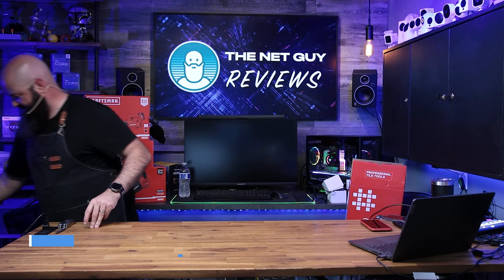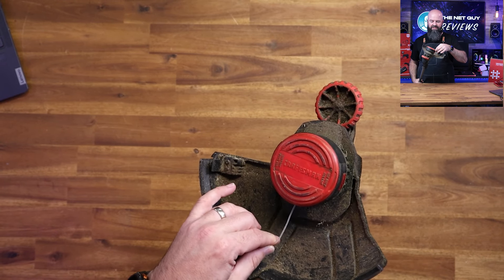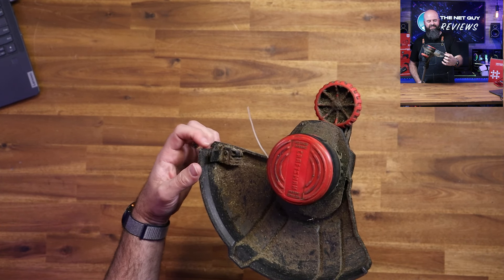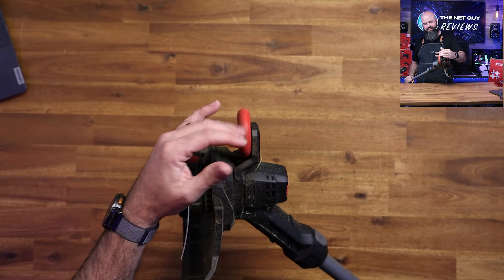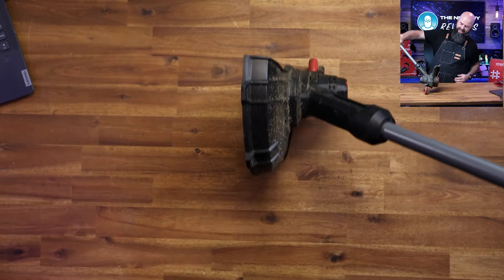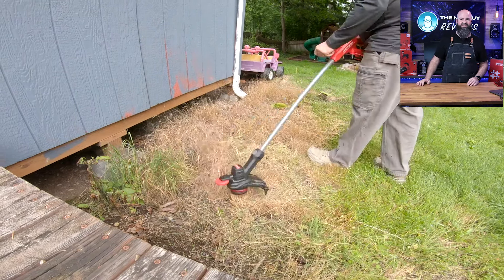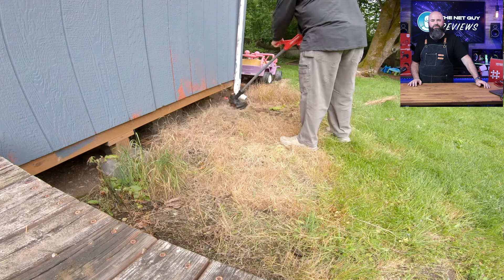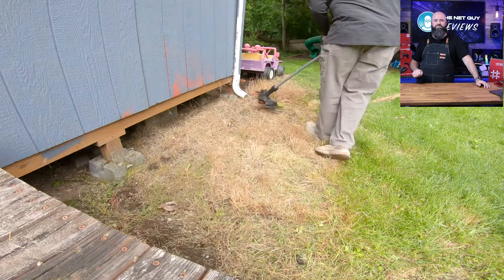Tackle Fall 🍁 Craftsman V20 10" Weed Eater is here!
Take on your fall yard clean up projects with this easy to use and quick clean up tool. No gas to go bad, quieter operation, less vibration, and lighter weight are just some of the advantages of the Craftsman V20 weed eater.  I was able to do a large area of spot clean ups using a single battery.  They also make larger models as well for bigger jobs - but this is perfect for most small city yards and sidewalks.